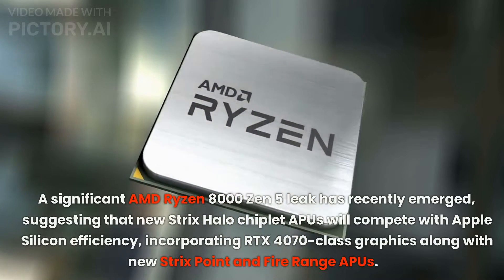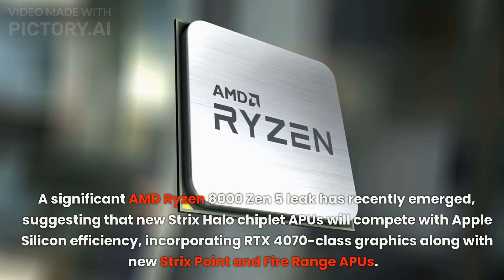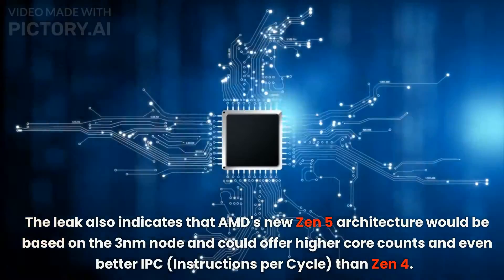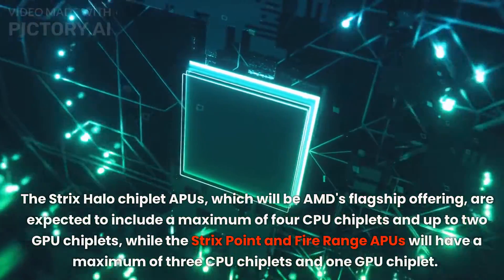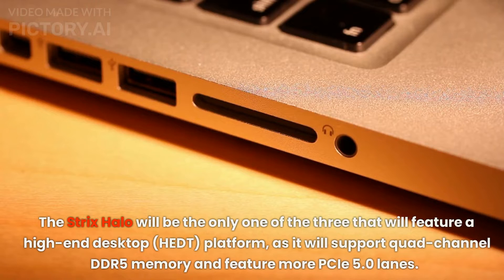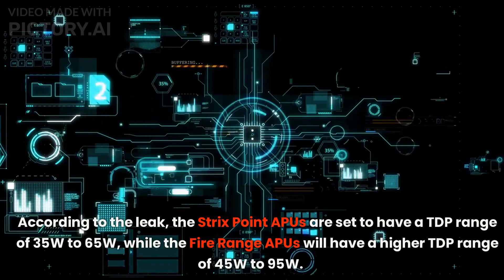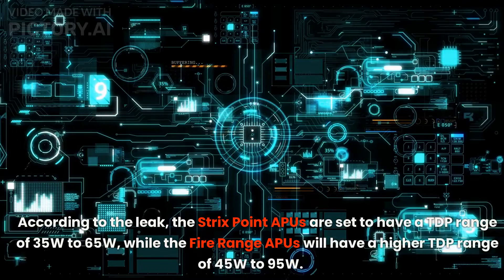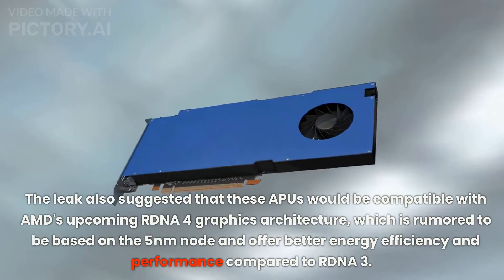Massive AMD Ryzen 8000 Leak: Prepare to Be Amazed by Strix Halo Chiplet APUs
"Get ready to experience the power of the Massive AMD Ryzen 8000 series leak, featuring the Strix Halo Chiplet APUs! In this video, we'll dive deep into the latest advancements in processing technology, including RTX 4070-class graphics and new Strix Point and Fire Range APUs. You won't want to miss this sneak peek at what's to come from AMD. With insights similar to those of the competition, we bring you the latest and greatest in computing innovation. Don't wait - join us now and prepare to be amazed!"